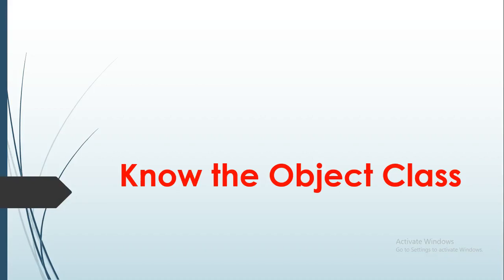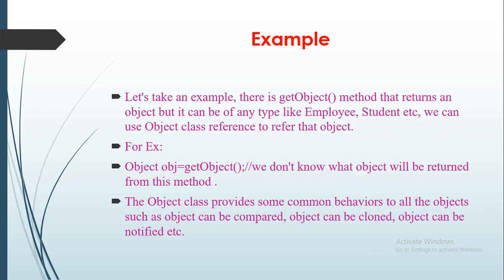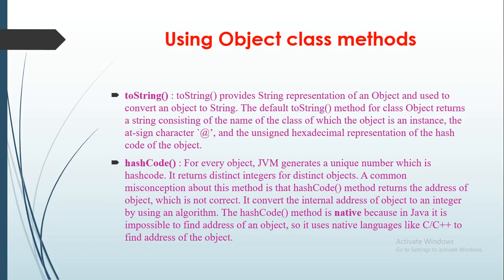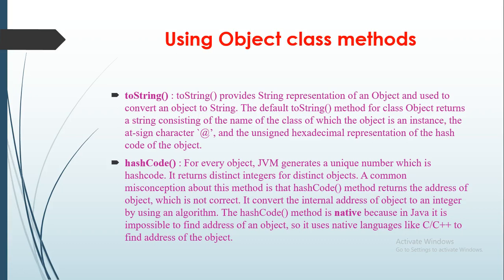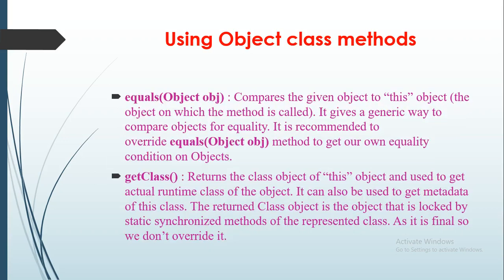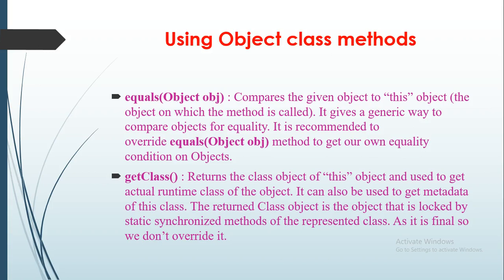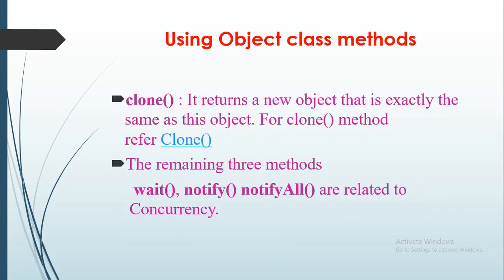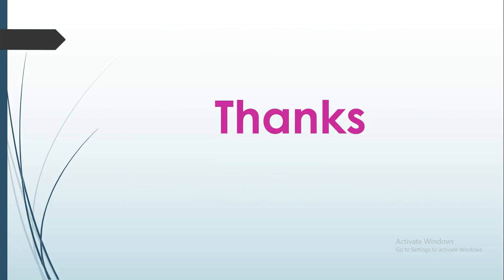Know the Object Class in JAVA